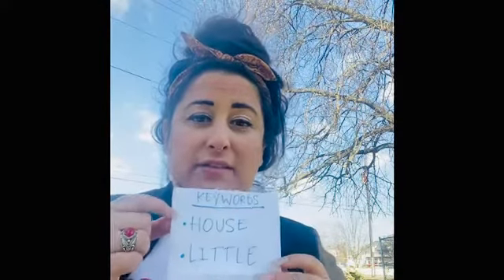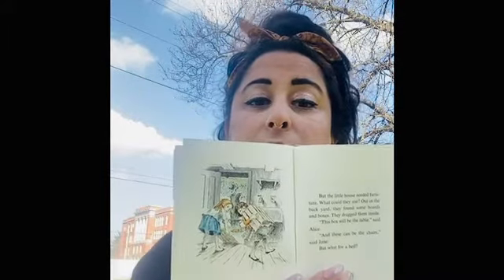let’s read a book!